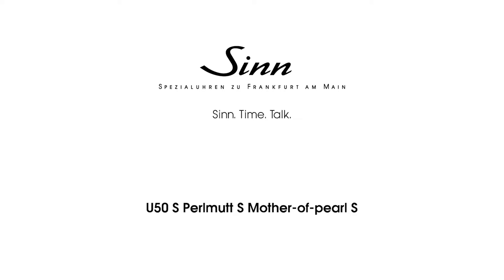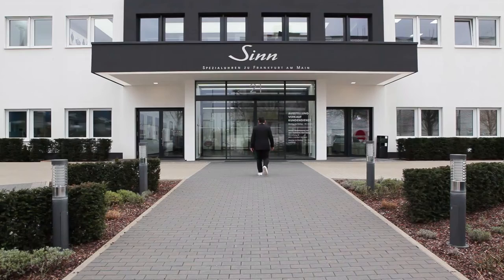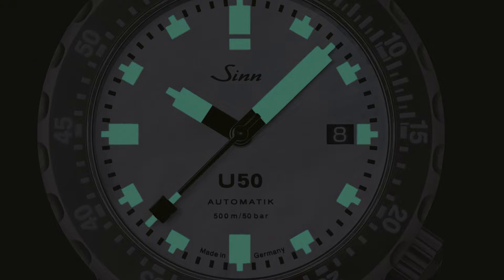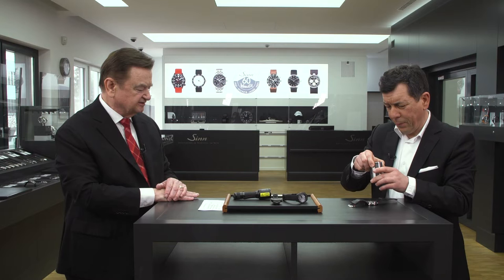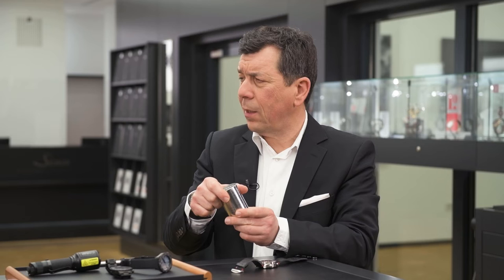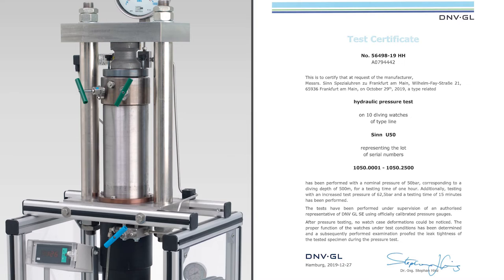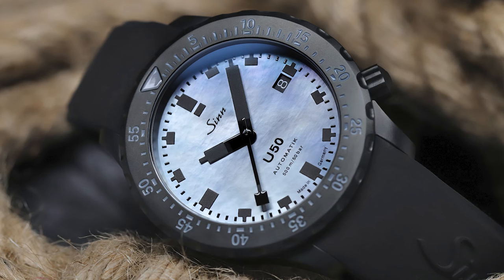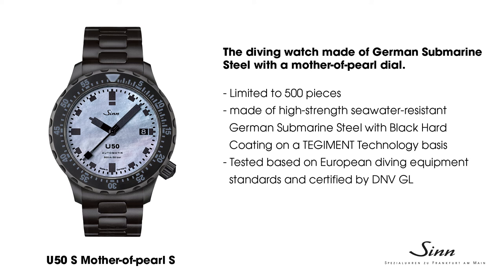Sinn Spezialuhren U50 S Mother-of-Pearl S | Sinn. Time. Talk. | English Version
Dipl.-Ing. Lothar Schmidt in conversation with Martin Häußermann (Freelance specialized journalist and photographer)

Sinn. Time. Talk. provides personal insights into the world of our timepieces. We’re joined by friends, owners and brand ambassadors to both discuss their hands-on experiences of Sinn Watches, and to review our latest range of watches.

U50 S Mother-of-Pearl S - The diving watch made of German Submarine Steel
– Shimmering black mother-of-pearl dial
– Case with Black Hard Coating on a TEGIMENT Technology basis
− Tested based on European diving equipment standards and certified
by DNV GL*
− Waterproof and pressure-resistant to 50 bar (= 500 m water depth),
certified by DNV GL*
− Captive diver’s bezel with minute ratcheting
− Crown at 4 o’clock to prevent pressure on the back of the hand
− Crystal made of sapphire crystal
− Resistant to low pressure